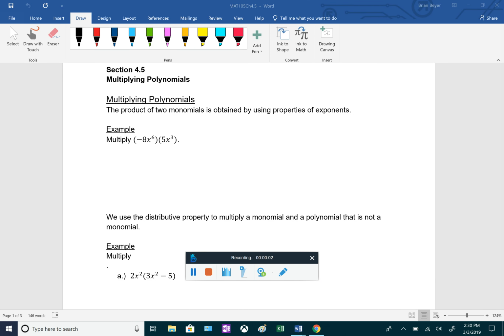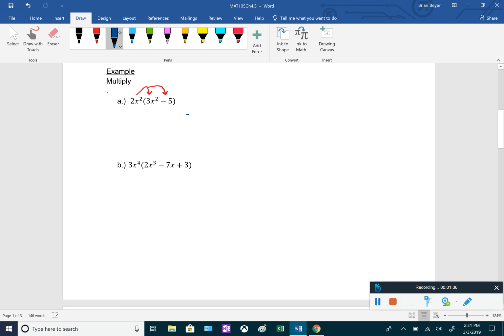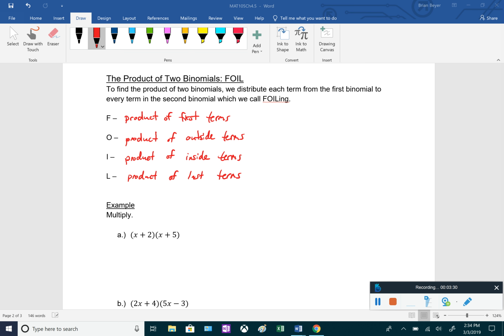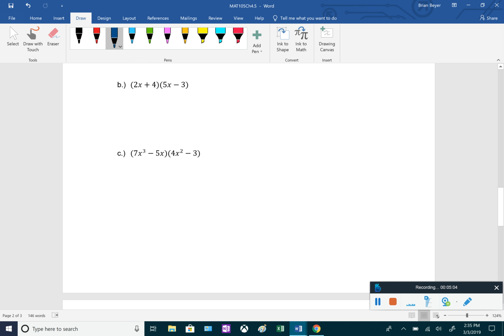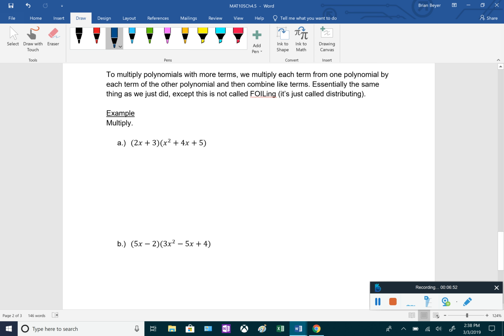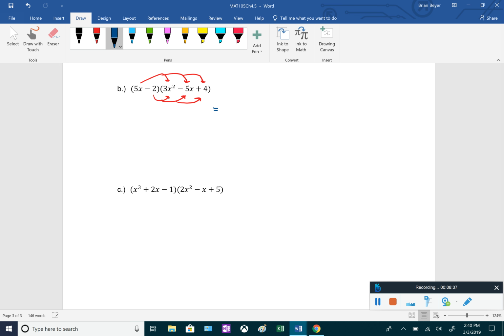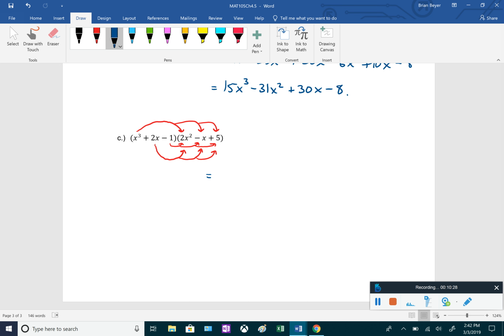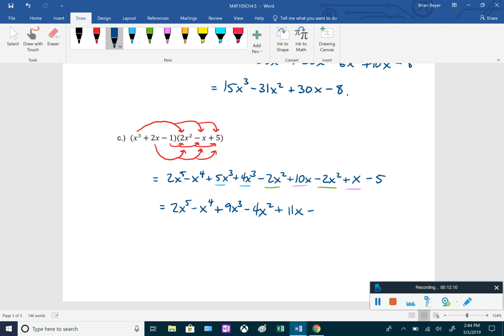Chapter 4.5 - Multiplying Polynomials